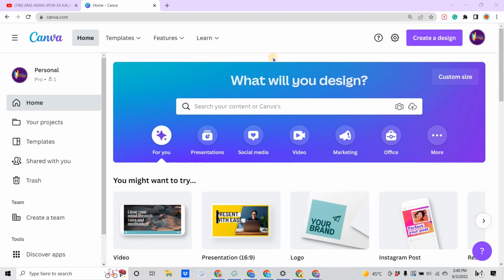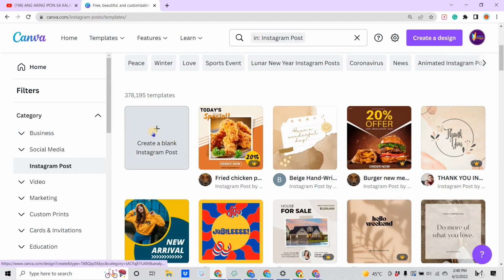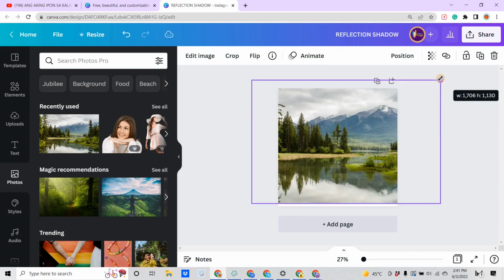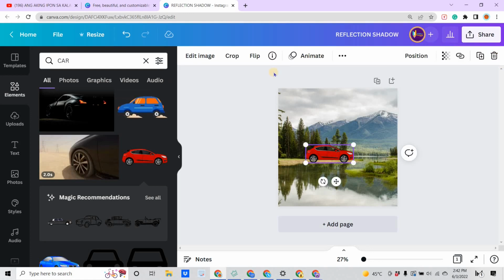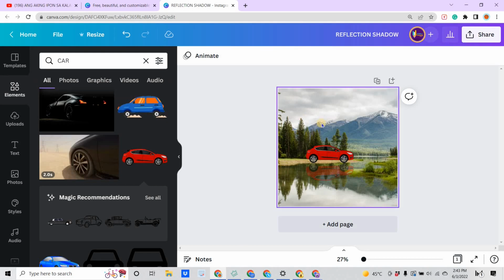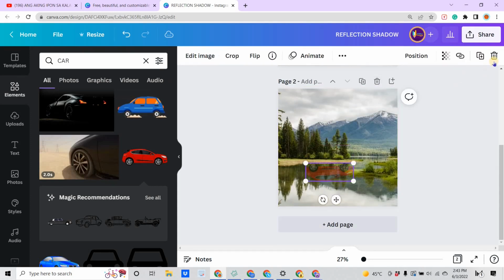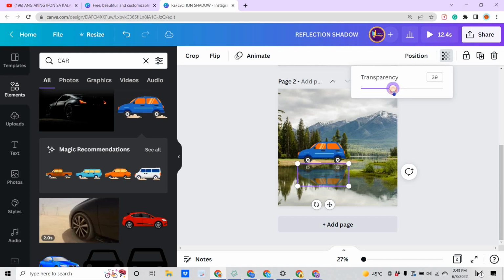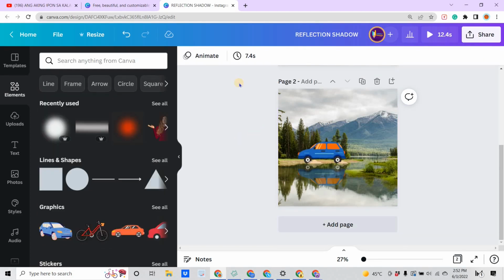HOW TO CREATE A REFLECTION SHADOW IN CANVA | CANVA TUTORIAL | AVITHERESETALK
In this video, you will learn how to create reflection shadows using Canva.

Canva is a free-to-use online graphic design tool. Use it to create social media posts, presentations, posters, videos, logos, and more. A drag and drop interface makes customizing thousands of templates simple and easy. Canva's wide array of features allows you to edit photos without extensive photo editing knowledge or experience.